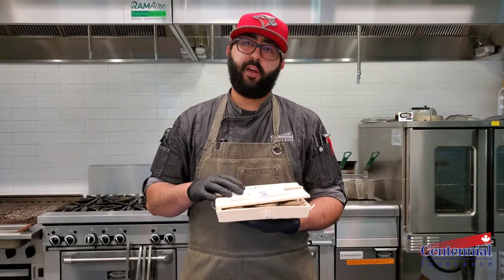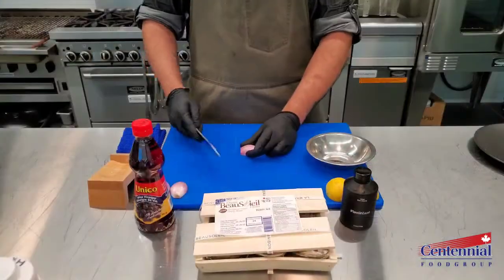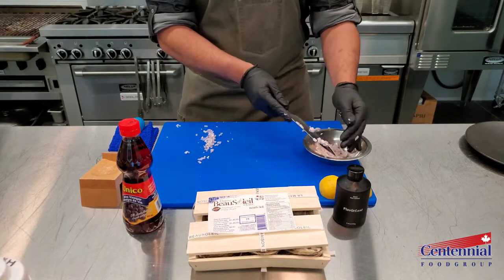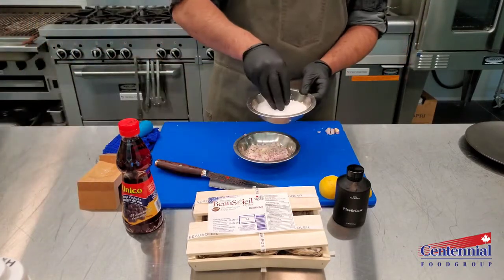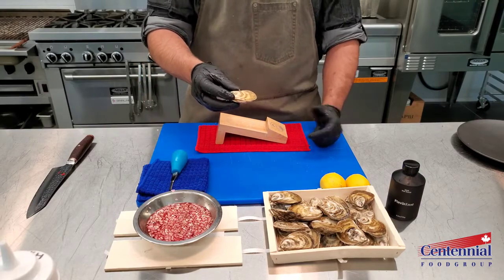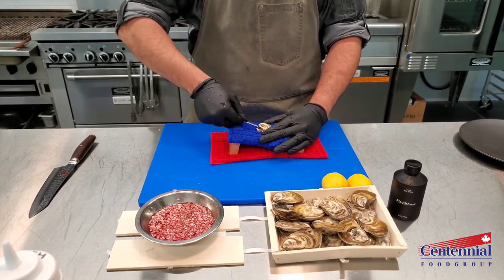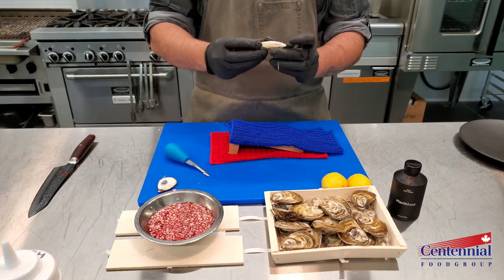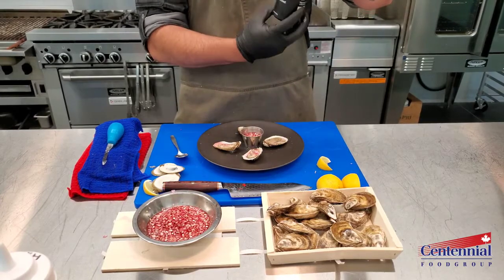CFG Culinary Centre How To Shuck Oysters & Make Mignonette Sauce